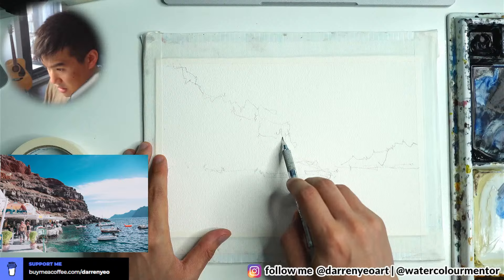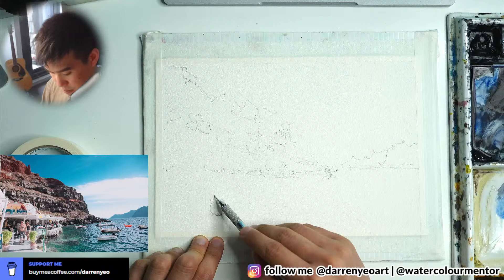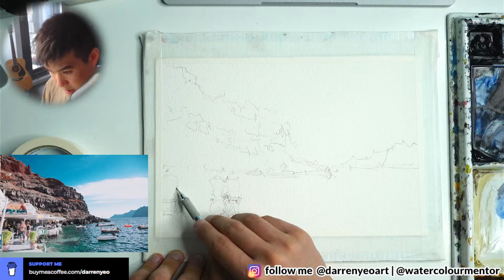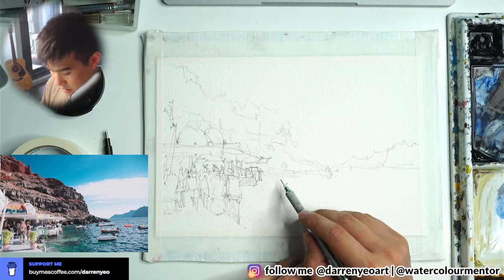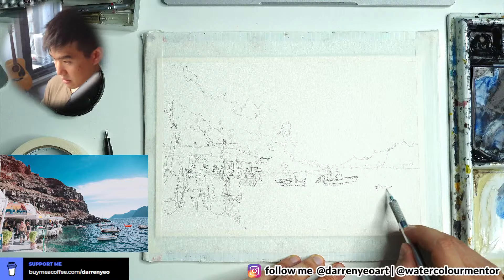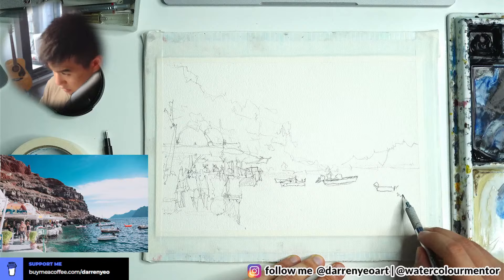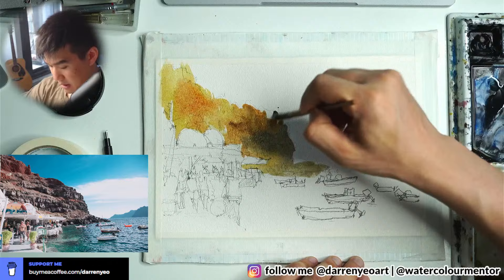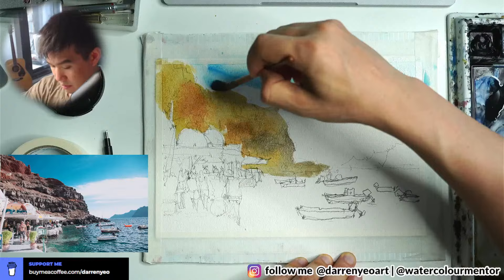Watercolor Painting For Beginners: Coastal Greece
In this workshop, you will learn how to paint coastal Greece in watercolor. This watercolor painting workshop is for beginners!

► My Shop (I recommend these materials):